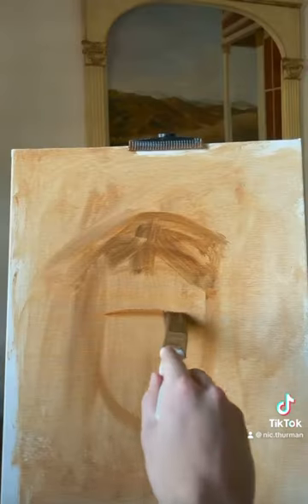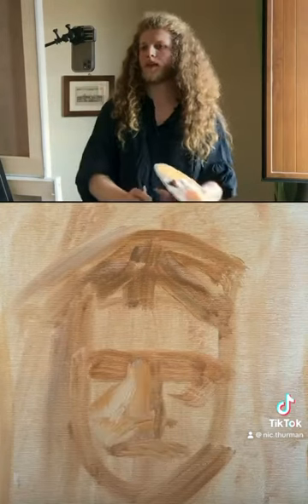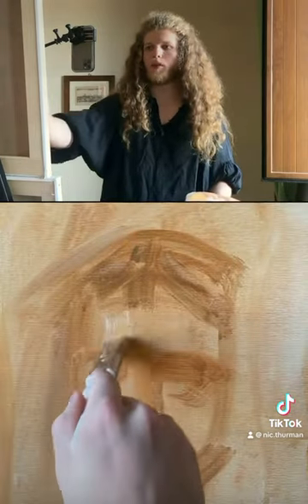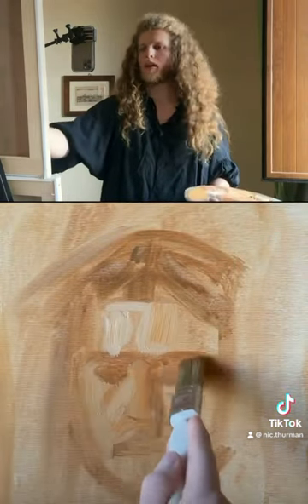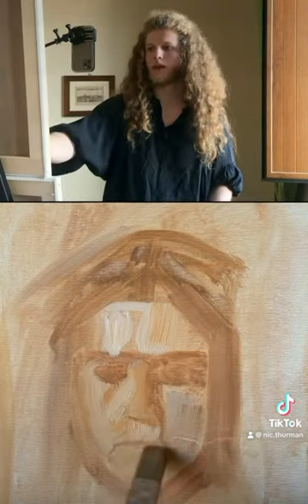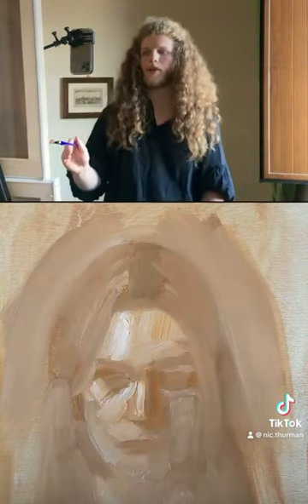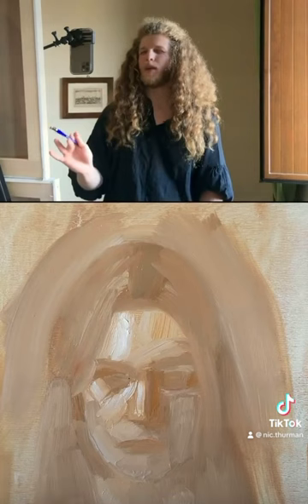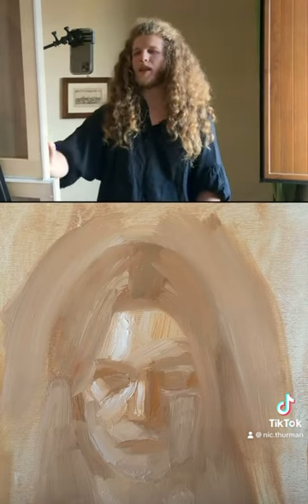Portrait Painting Tips | Tutoiral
To buy the same linen and oil ground prepared linen I use canvas-1